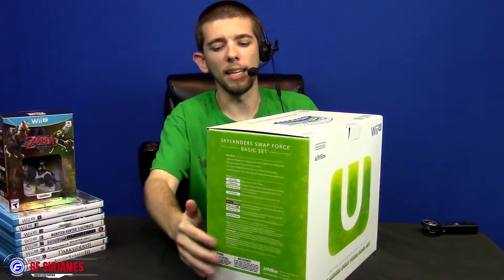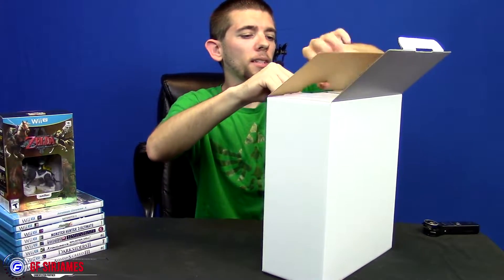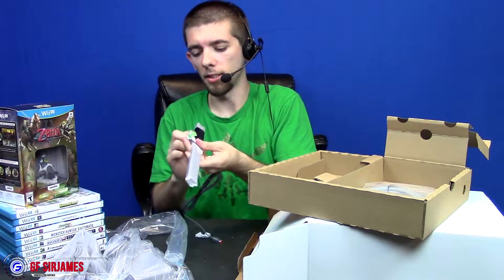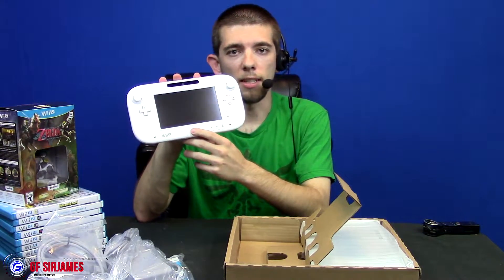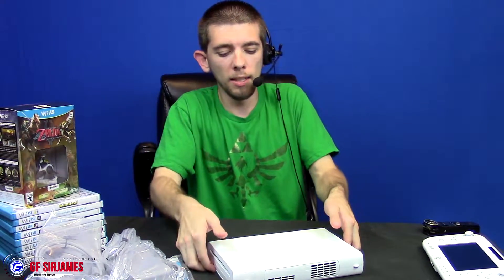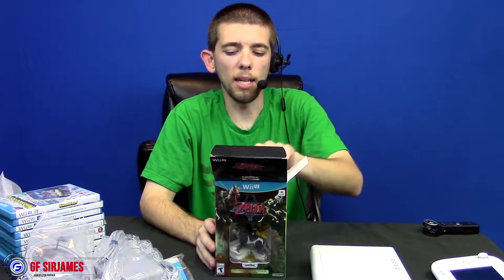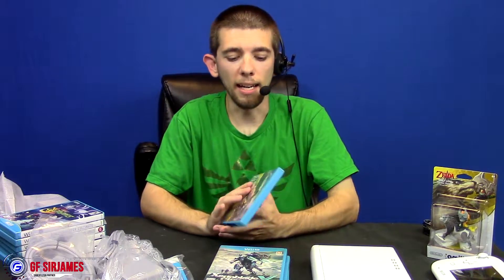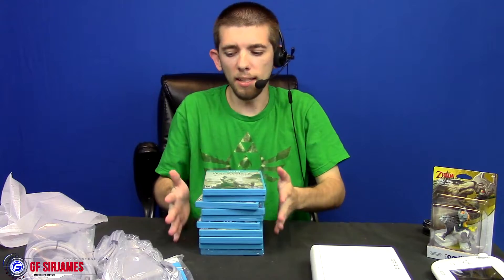Nintendo Wii U Unboxing